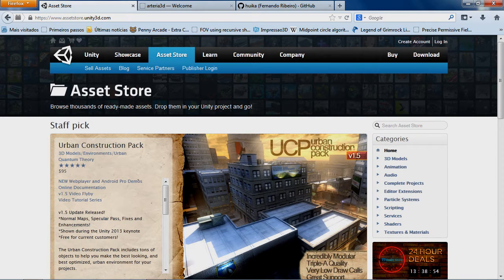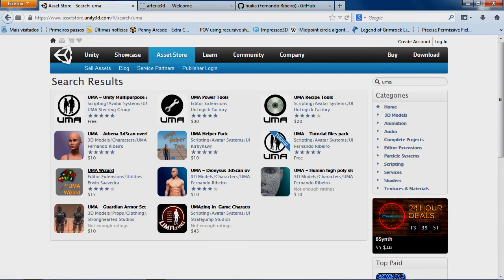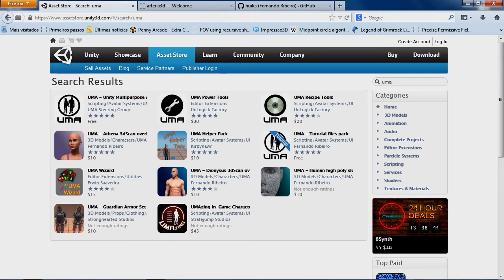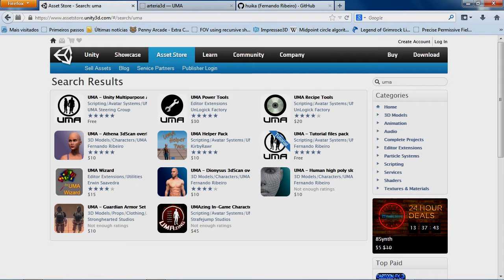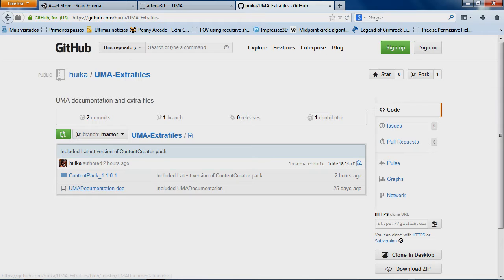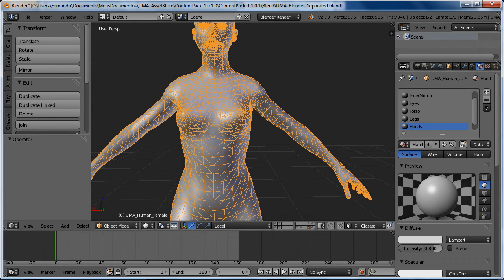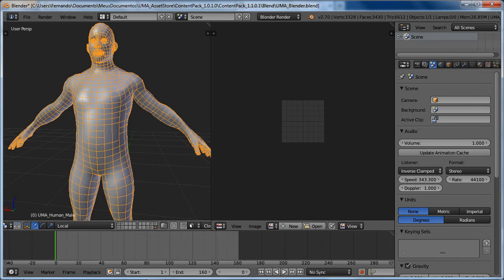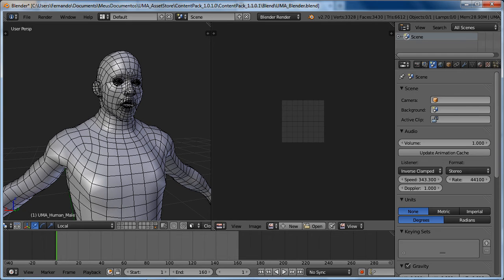UMA Release version - AssetStore content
This is the first part of a series of videos focusing on content creation. On this video I show UMA assets already available at AssetStore and present the new version on ContentCreation pack, available at GitHub.